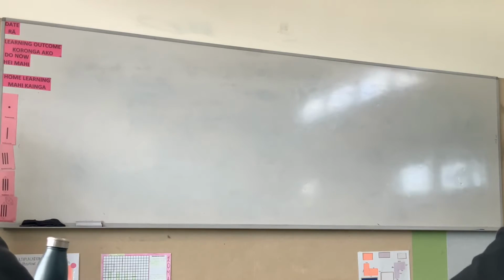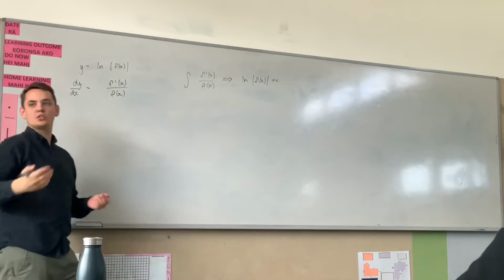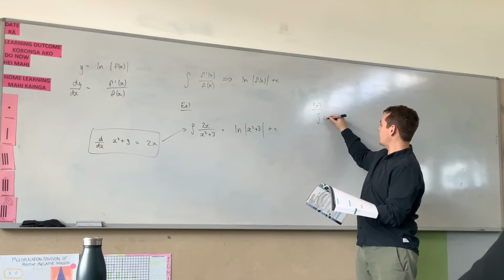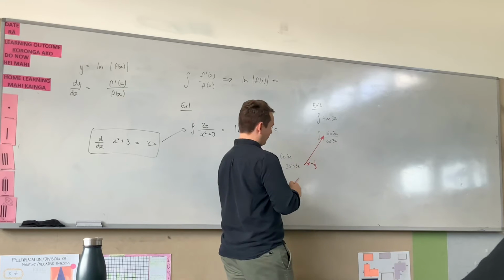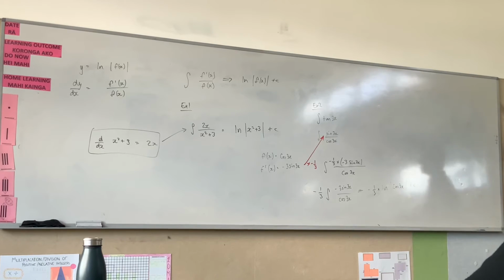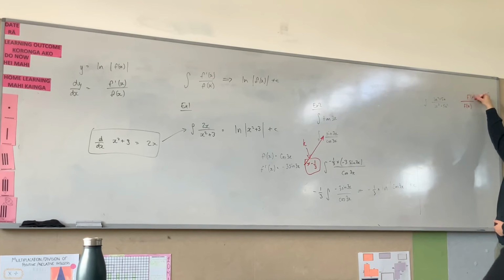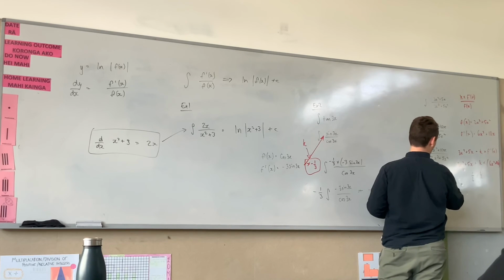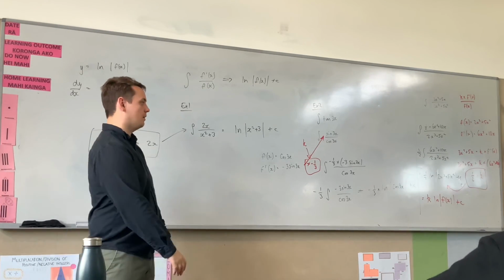13CMT - P3 Further Calculus (Integration of kf`(x)/f(x))